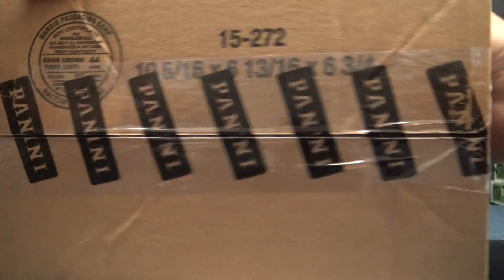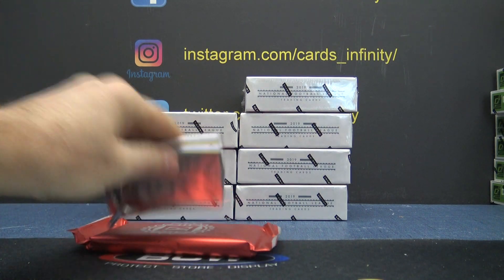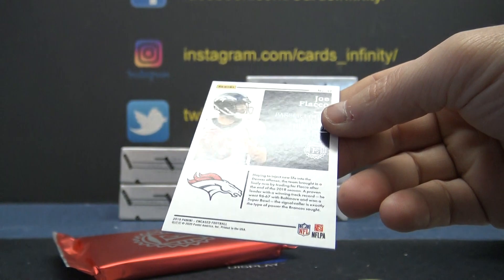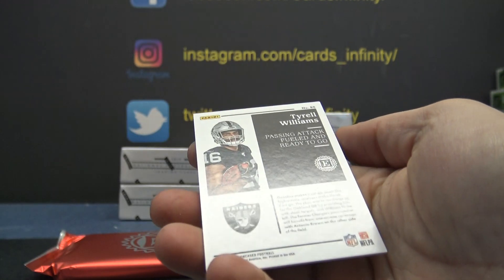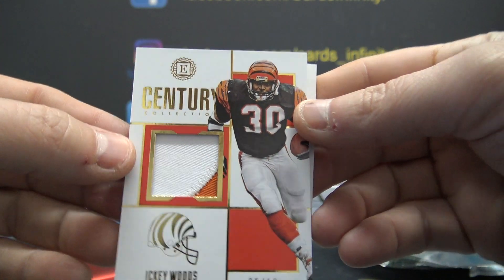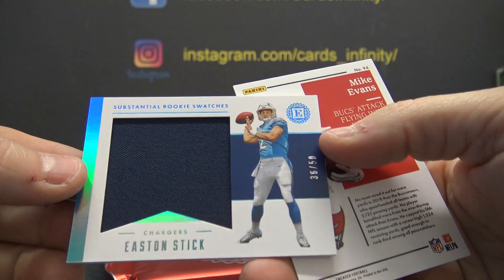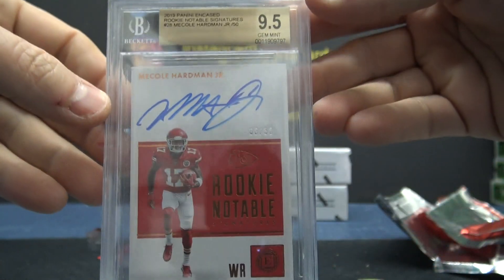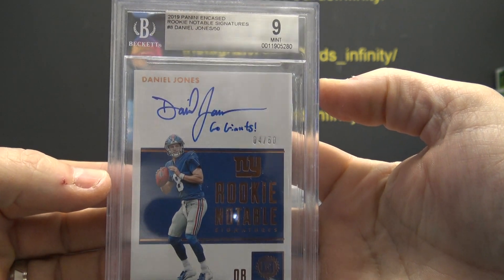2019 Panini Encased NFL Football 8 Box Case 'Random Teams' GB